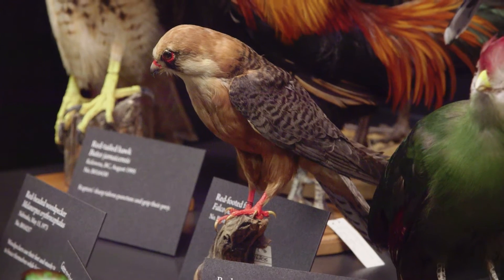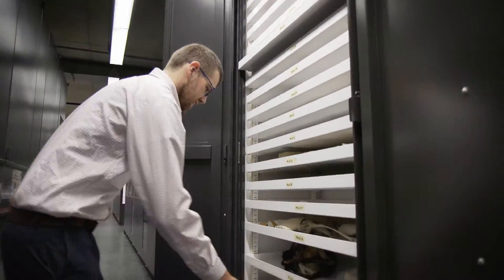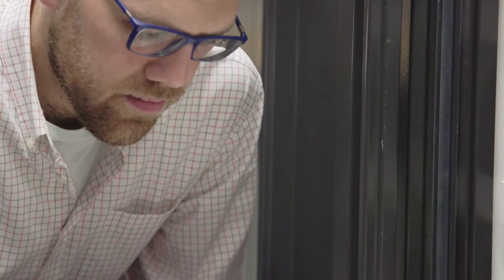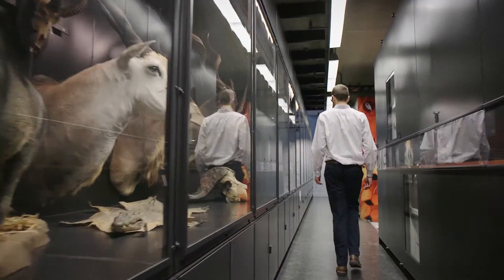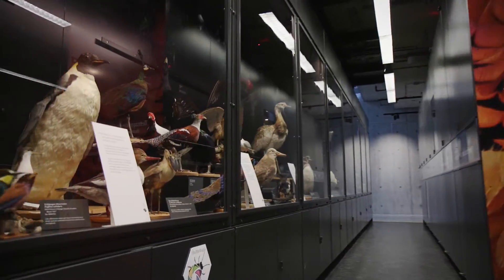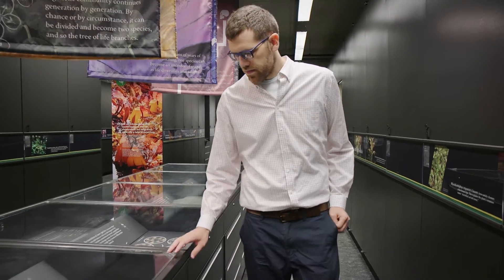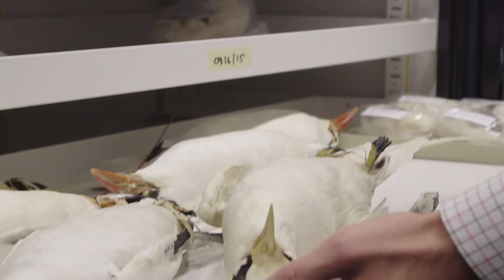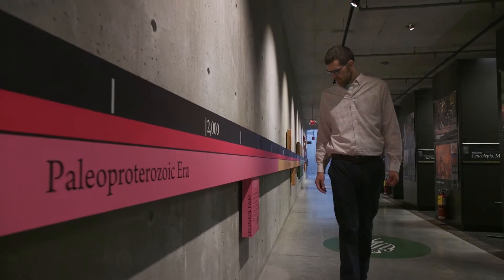UBC Killam 2015 Matthew Pennell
Matthew Pennell
Postdoctoral Fellow, Faculty of Science,
Zoology
UBC Killam Postdoctoral Research Fellow